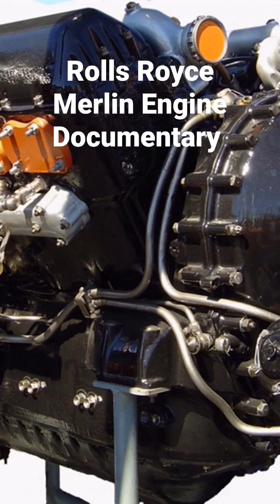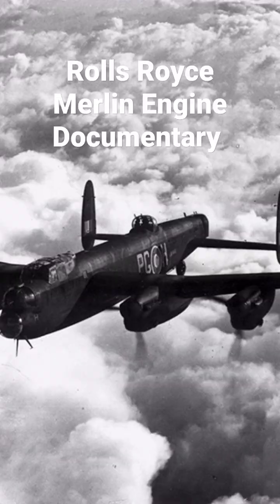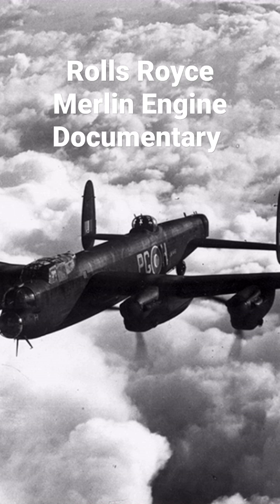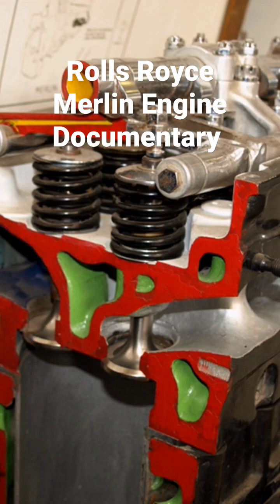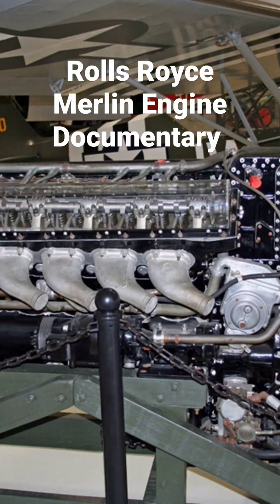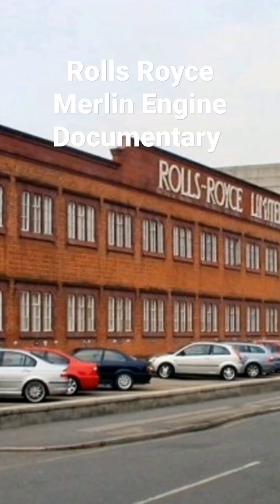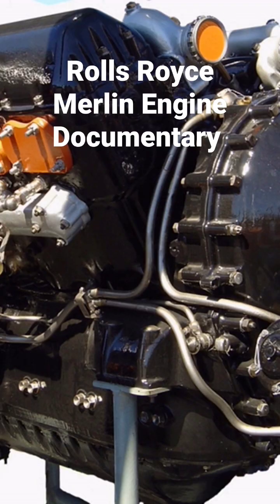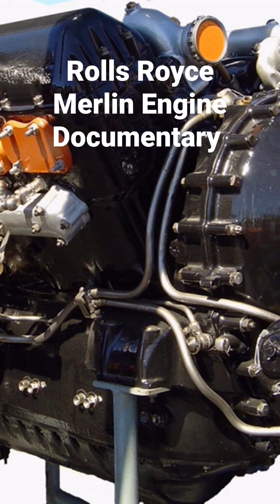Rolls-Royce Merlin Engine Documentary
The Rolls-Royce Merlin is a British liquid-cooled V-12 piston aero engine of 27-litres (1,650 cu in) capacity. Rolls-Royce designed the engine and first ran it in 1933 as a private venture. Initially known as the PV-12, it was later called Merlin following the company convention of naming its four-stroke piston aero engines after birds of prey. After several modifications, the first production variants of the PV-12 were completed in 1936. The first operational aircraft to enter service using the Merlin were the Fairey Battle, Hawker Hurricane and Supermarine Spitfire. The Merlin remains most closely associated with the Spitfire and Hurricane, although the majority of the production run was for the four-engined Avro Lancaster heavy bomber. A series of rapidly-applied developments, brought about by wartime needs, markedly improved the engine's performance and durability. Starting at 1,000 horsepower (750 kW) for the first production models, most late war versions produced just under 1,800 horsepower (1,300 kW), and the very latest version as used in the de Havilland Hornet over 2,000 horsepower (1,500 kW).